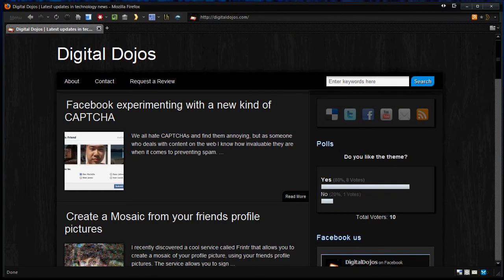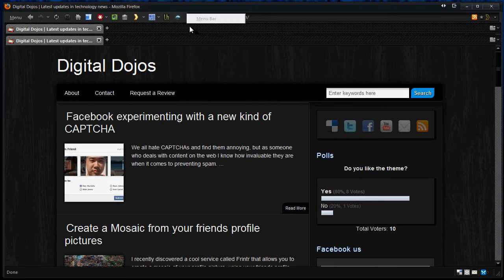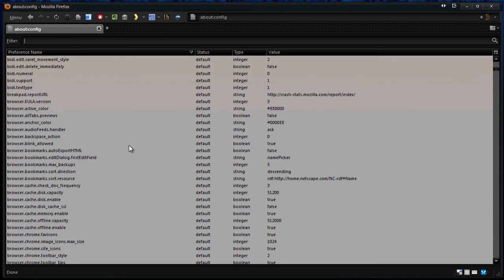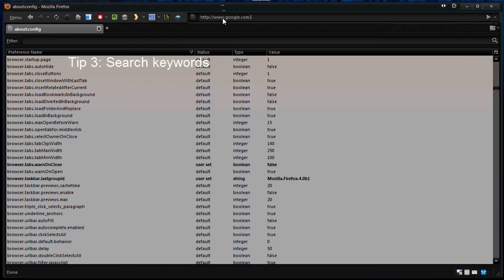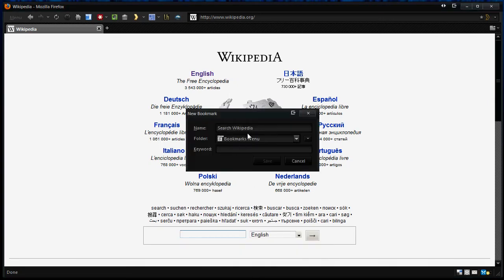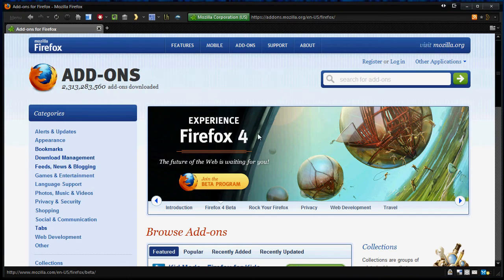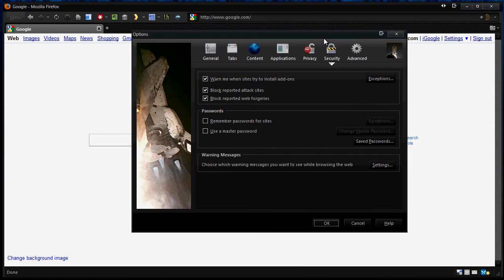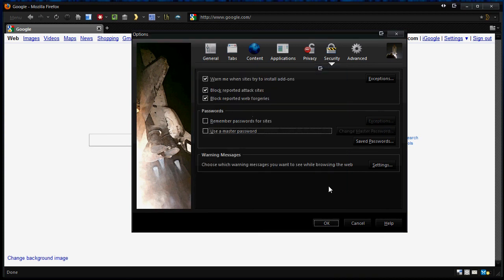Top 5: Firefox Tips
Top 5 Tips for the Firefox Web Browser...